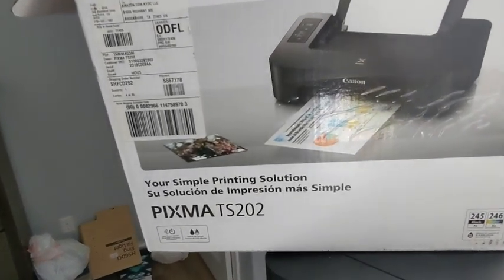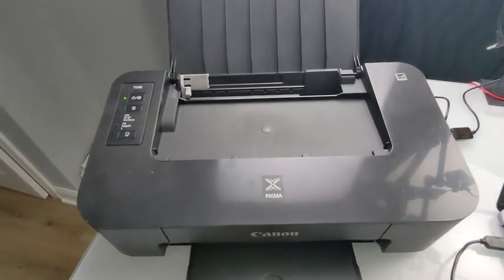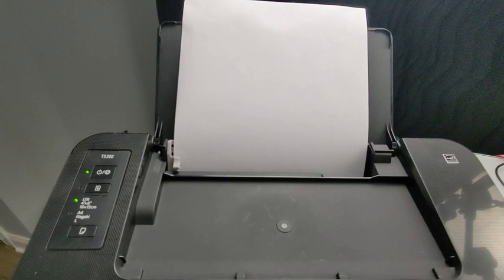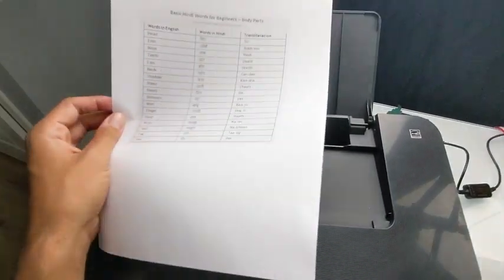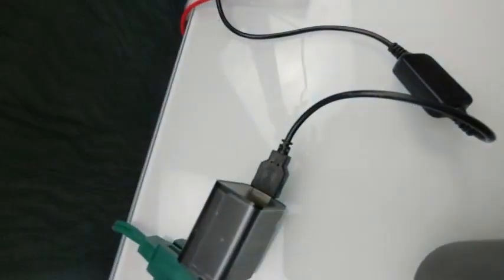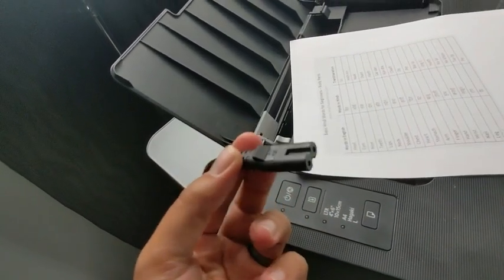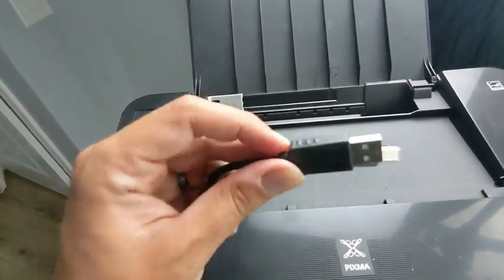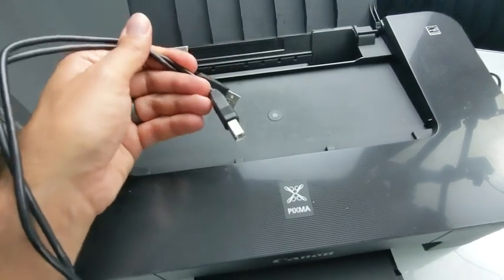Canon TS202 Inkjet Photo Printer, Black